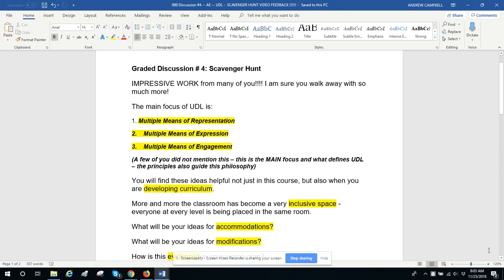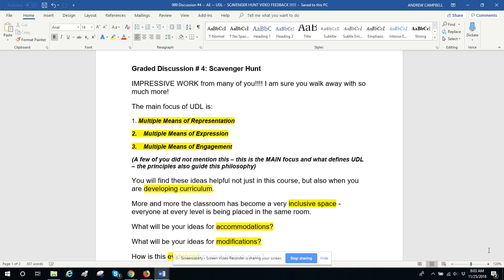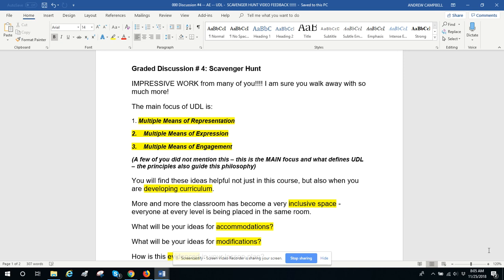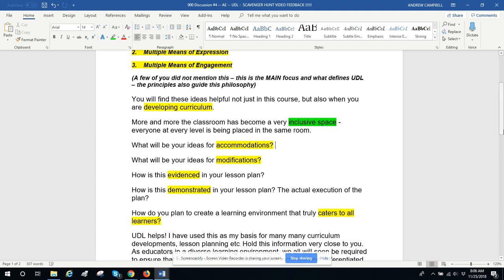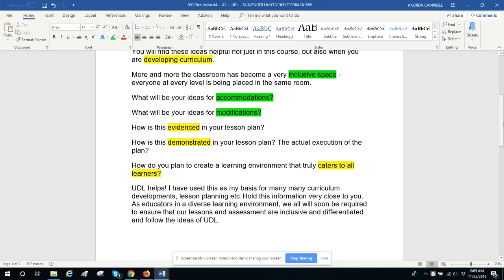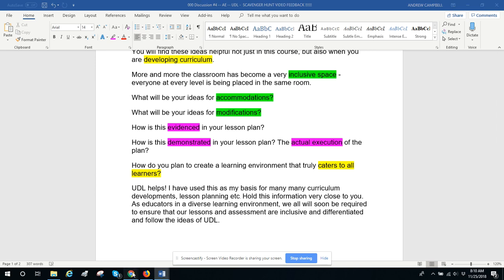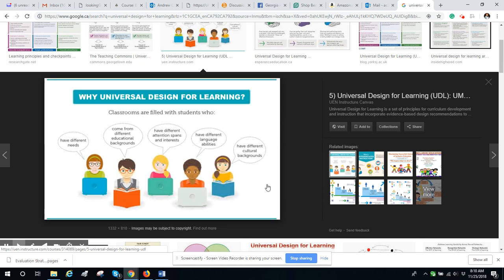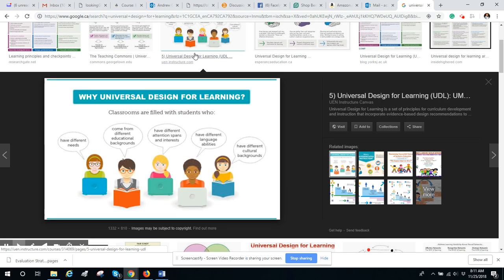ASSESSMENT & EVALUATION - UNIVERSAL DESIGN FOR LEARNING IN THE CLASSROOM